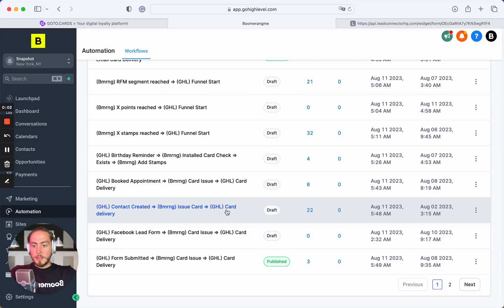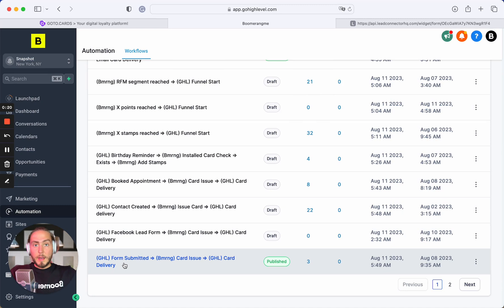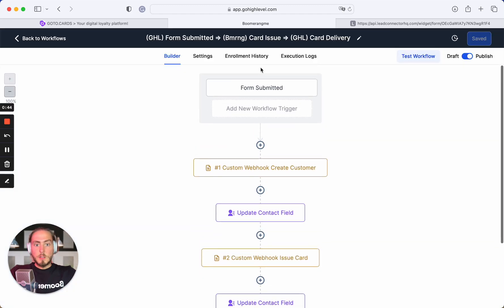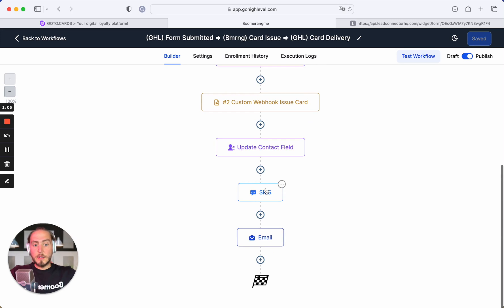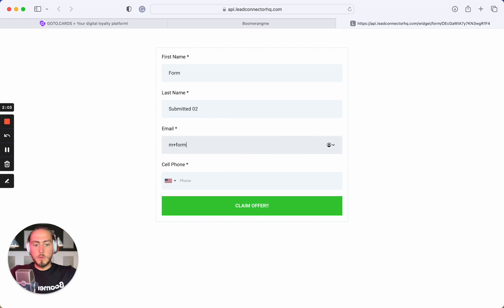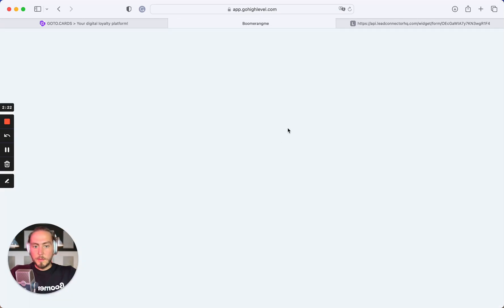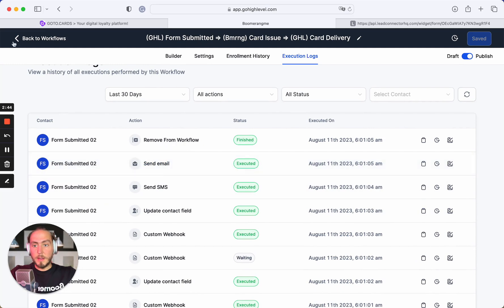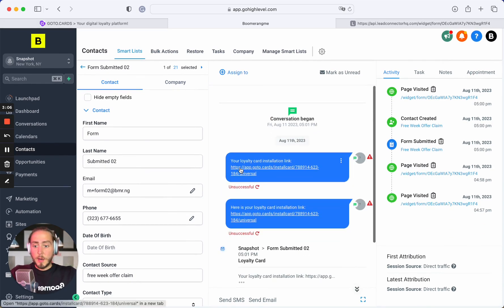Form submitted | Boomerangme + GHL Loyalty Snapshot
Hey everyone, it's Mike, Boomerangme Founder. In this video, I'll be showcasing the next automation feature from our Boomerangme Plus HighLevel loyalty snapshot automation package. I'll start by explaining the use case we're automating, which involves creating a new card holder and issuing a loyalty card when a customer fills and submits a form. I'll demonstrate how this automation works using default triggers, webhooks, and custom fields in go high level. By the end of the video, you'll see how we can effortlessly create and deliver loyalty cards to customers via SMS and email. Enjoy the demo!